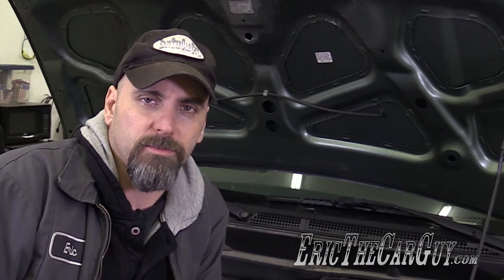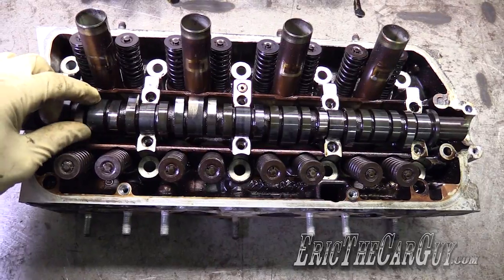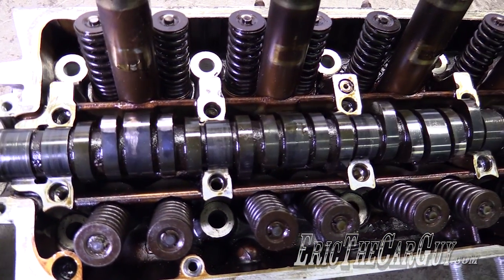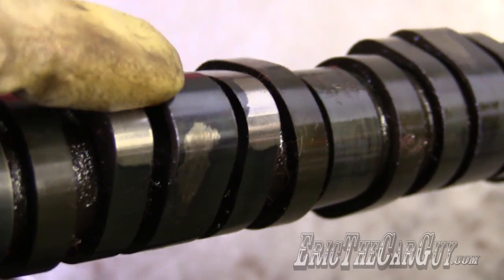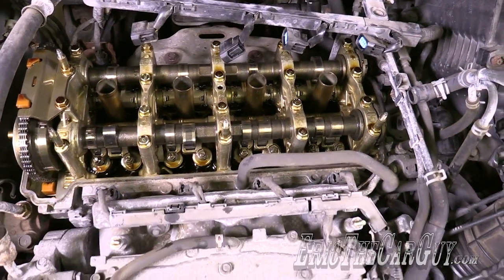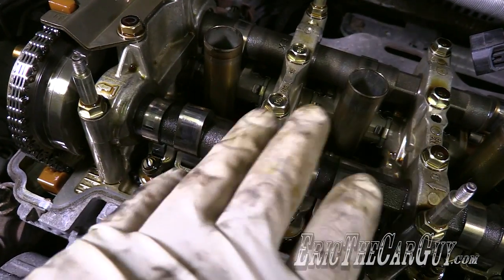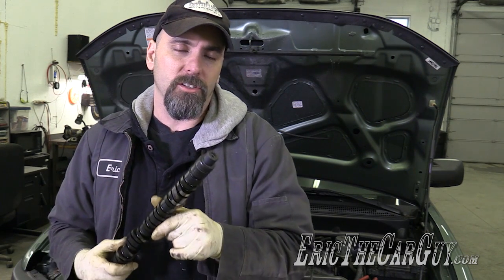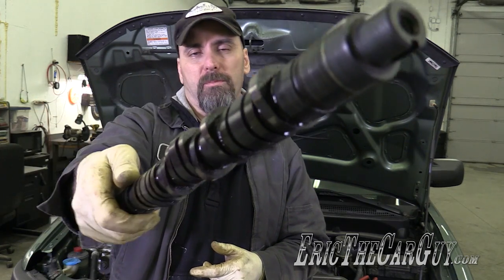iVTEC How it Works -EricTheCarGuy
iVTEC How it Works is a long standing requested video. Back with I did the video on the VTEC explanation I was asked about doing a video on iVTEC which is slightly different than VTEC. First you need to understand the basic operation of the cam shaft, once you have that, and you know a little about how that cam shaft effects performance, you can then begin to understand how iVTEC works. In essence, as far as the Honda system is concerned, it varies the cam 'timing' to optimize performance and fuel economy. Many companies employ similar systems to this but they may perform the operation differently. This video focuses on the Honda iVTEC system.

That said, you may notice that the VTEC system on this K series is a little different in that instead of having a cam with a higher lift and duration, it switches between 1 and 2 valves on the intake side. So when VTEC engages on this engine it actually activates another valve in the cylinder instead of changing lift and duration. It still alters cam timing via the iVTEC system however. Once again, to optimize power output and fuel economy.

Either way, I hope this video helps with your understanding of camshafts, cam timing, lift, duration, VTEC, and iVTEC systems.

Useful articles.

HVAC problems

Engine overheat

No start problems

Idle issues

Performance issues

Diagnosing Noises

Diagnosing Vibrations

Electrical Problems

Brake Issues

Transmission issues

Buying a Used Car

Leaks

MPG

Stay Dirty

ETCG